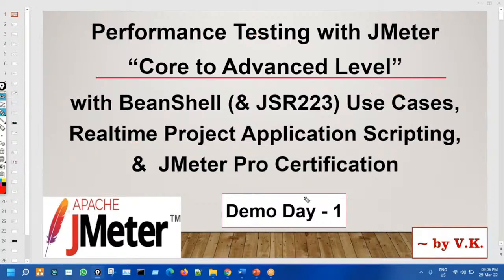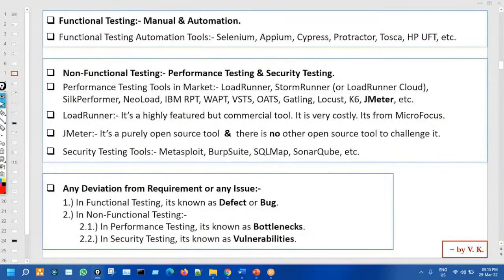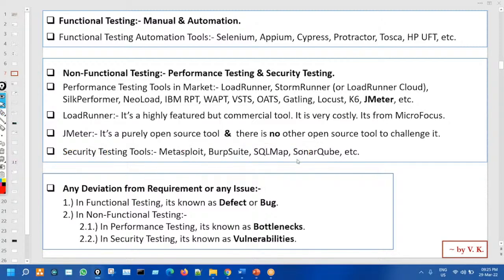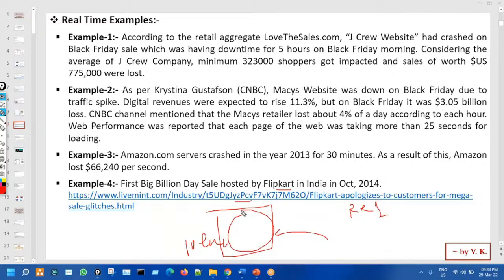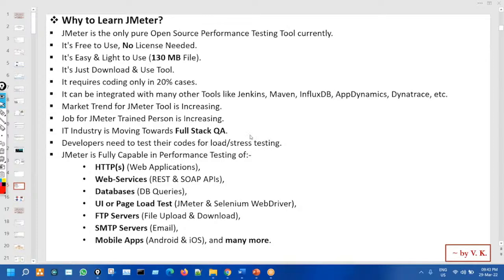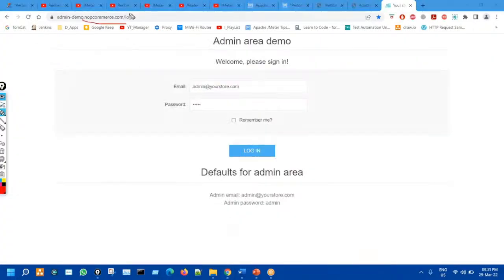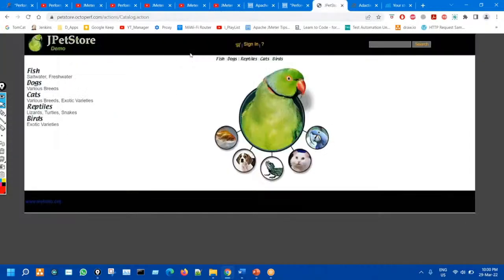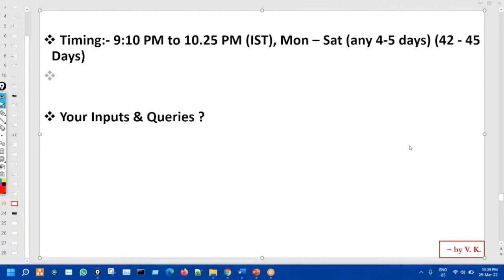JMeter Core to Advanced with BeanShell Demo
JMeter Core to Advanced with BeanShell Demo On 29th March 2022

2) Cloud Performance Engineering in DevOps - Core to Master Level

9) SAPGUI protocol - Performance Testing for SAP applications Using LoadRunner

2) Cloud Performance Engineering in DevOps - Core to Master Level

9) SAPGUI protocol - Performance Testing for SAP applications Using LoadRunner